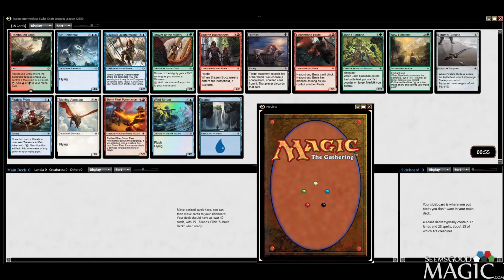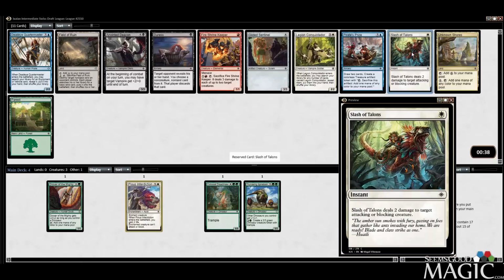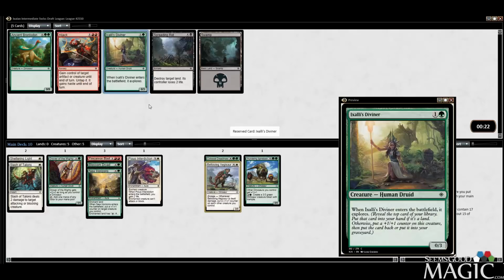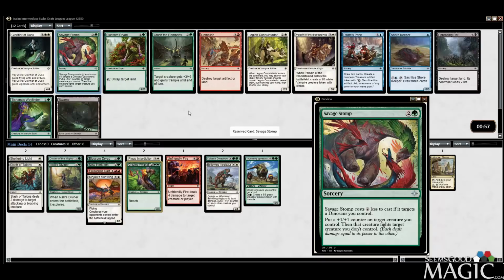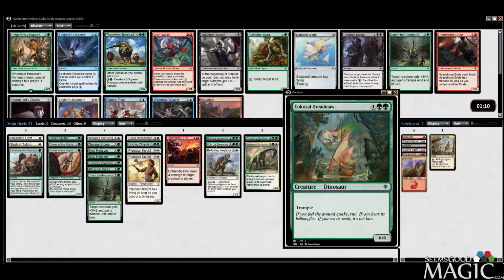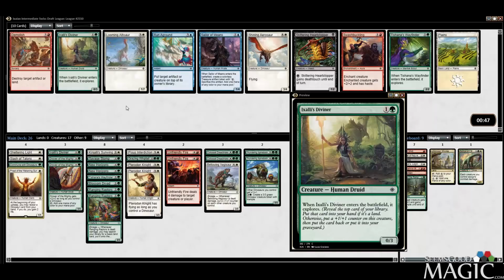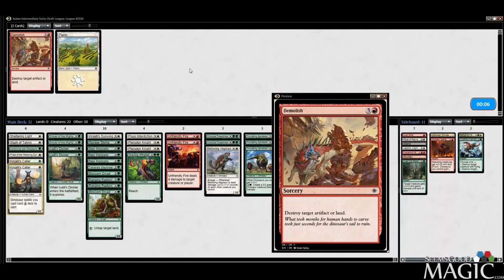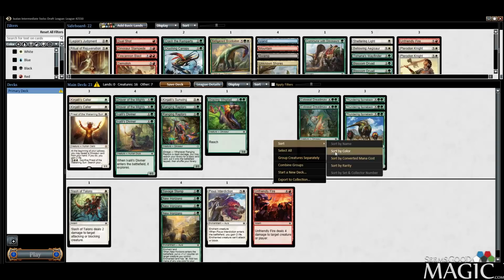Ixalan Draft Thesaurus - Drafting